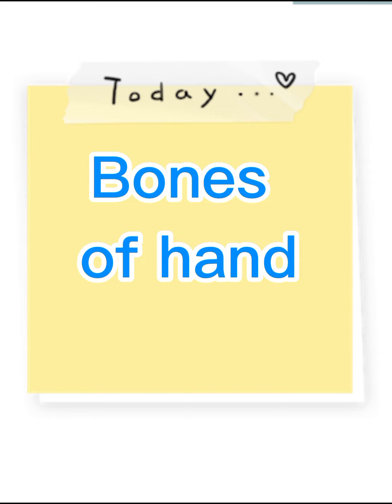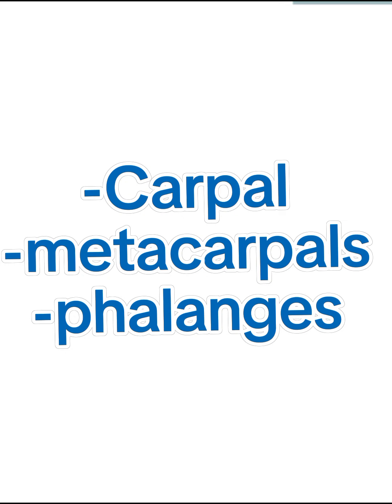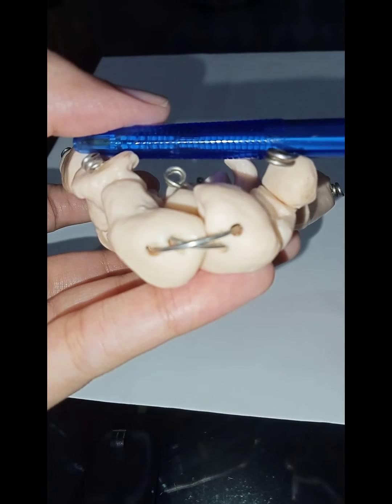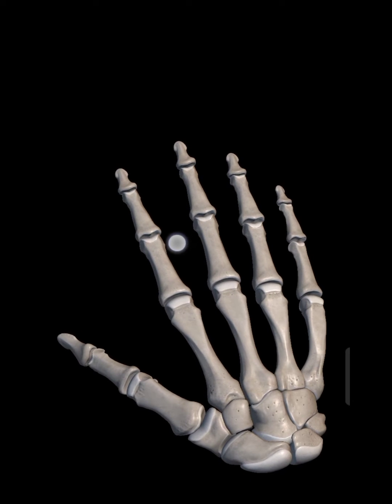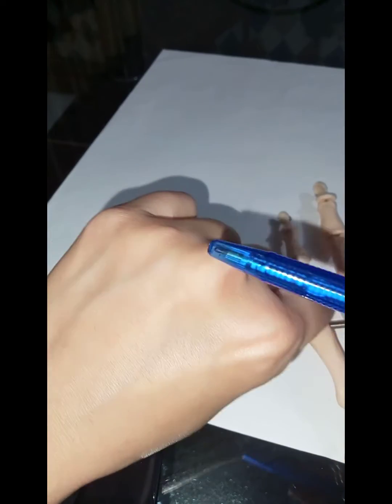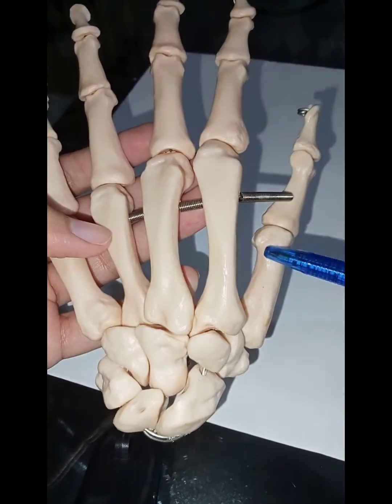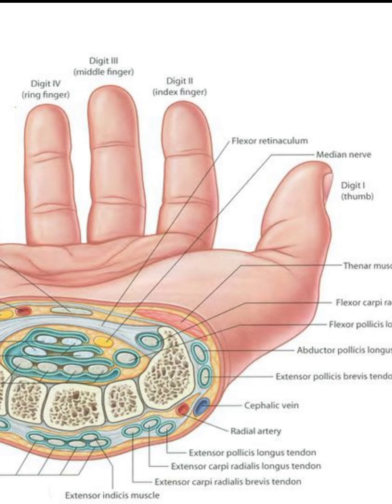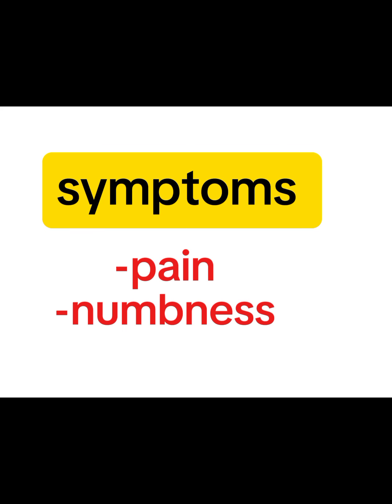Carplas, metacarpals, phalanges Anatomy| osteology of upper limb part 3| Gross Anatomy